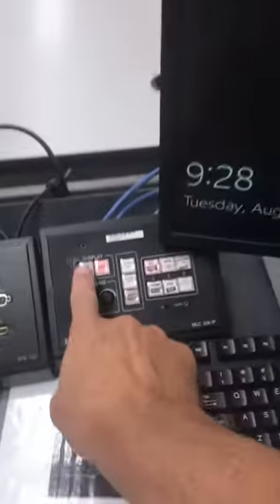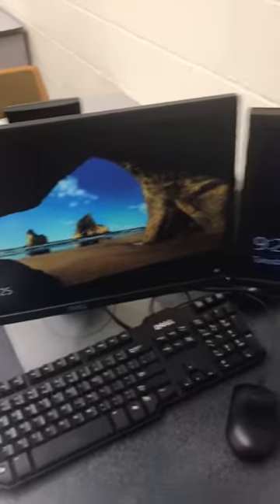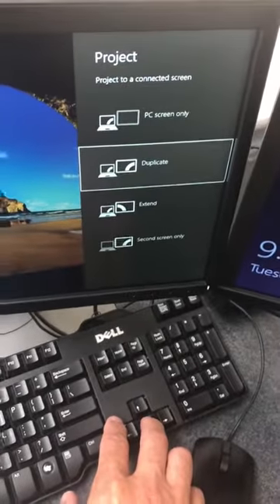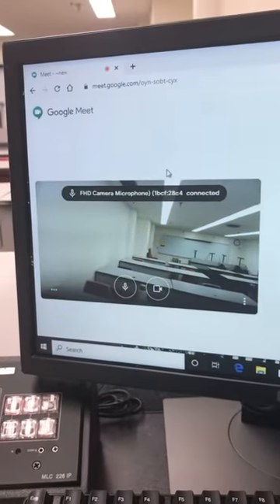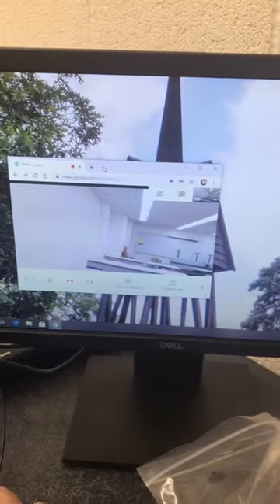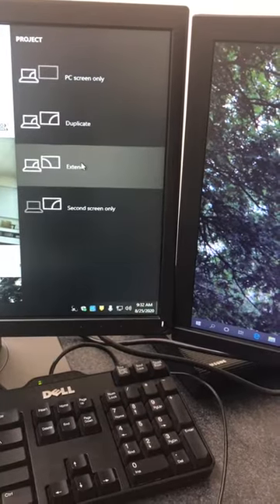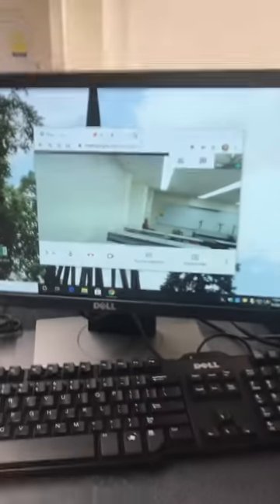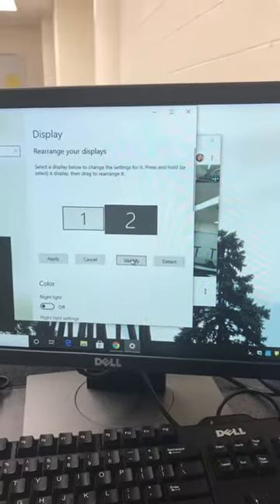Webcam and two monitors - Classroom Tips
A brief video with tips on connecting your camera and using two monitors for Google Meets.